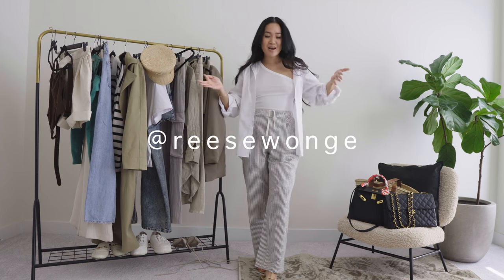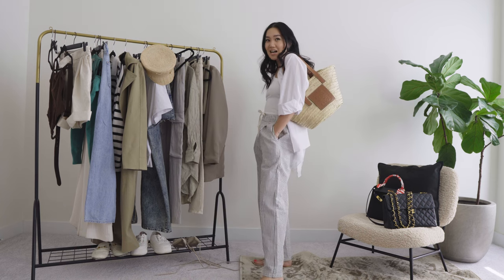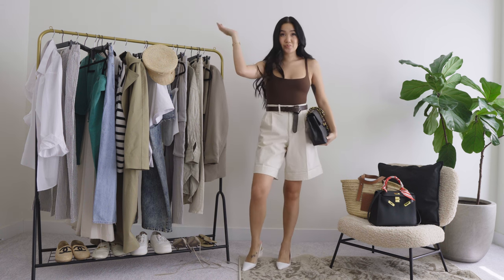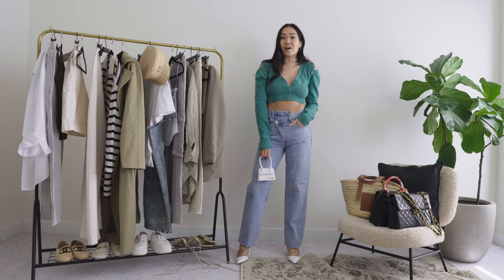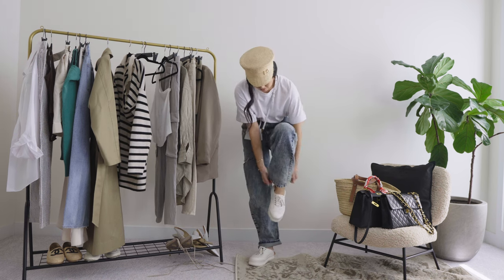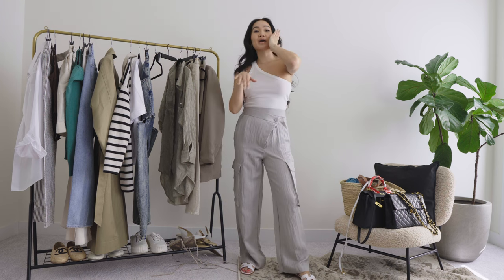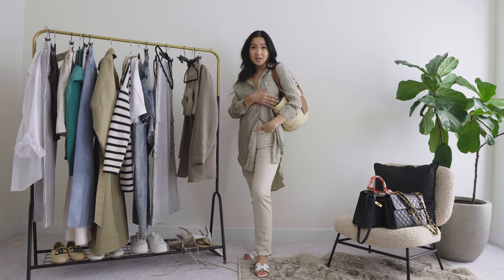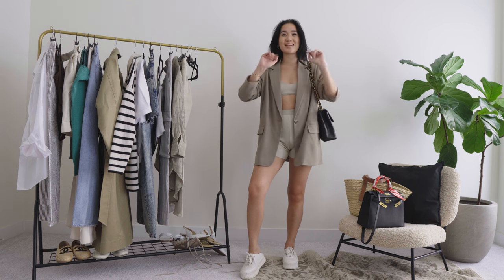CASUAL SPRING OUTFITS | LOOKBOOK AND TRY ON 2022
We've committed to spring! Here are some of the spring looks I've been wearing lately! xx

1st Look:
Button Up: Thrifted (similar style)

2nd Look:
Body Suit
Vintage Chanel

Mini Bag

4th Look:
Stripe Dress

7th Look:
Wrinkle Shirt (similar style)

8th Look:
Blazer:
Vintage Chanel